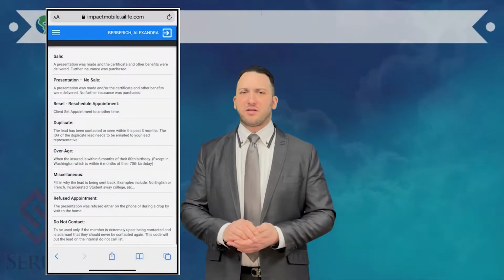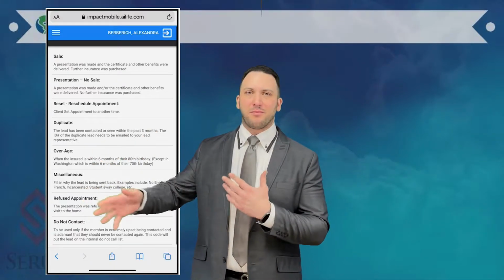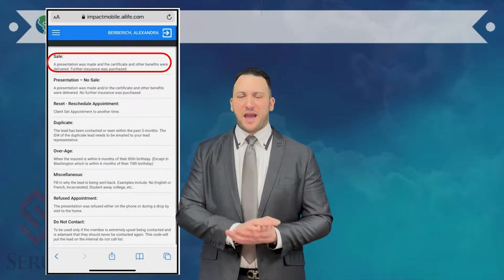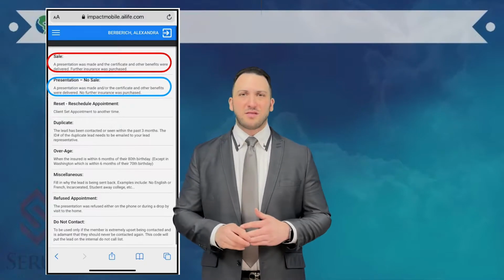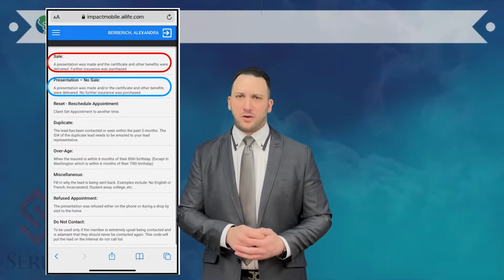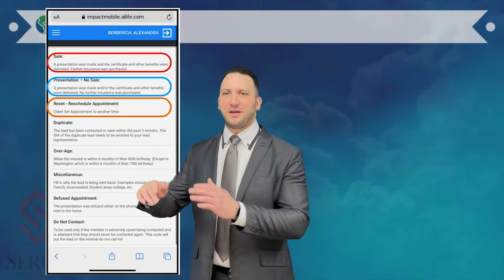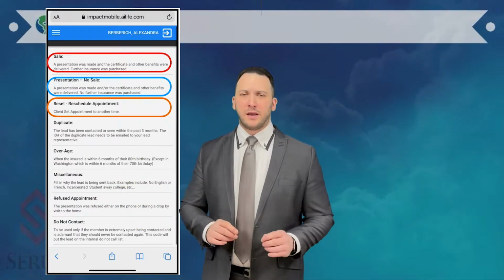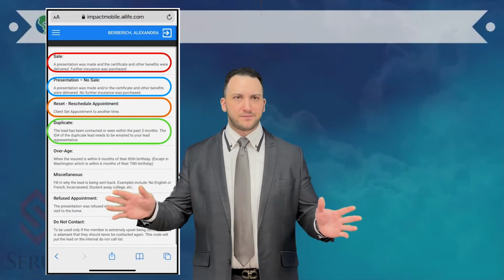Impact: Lead Resolve Codes